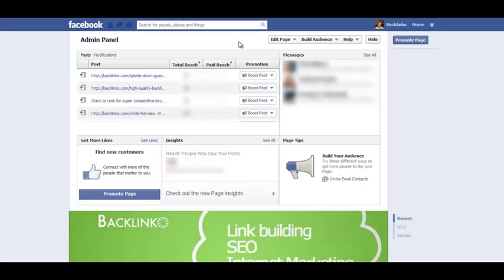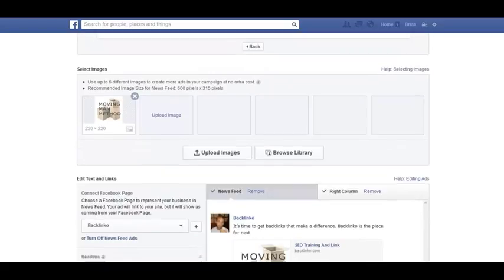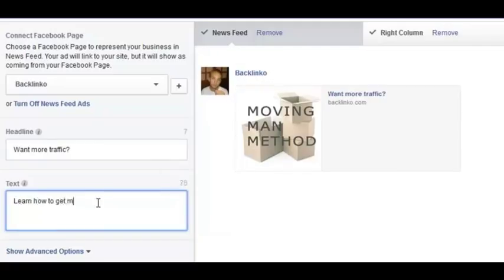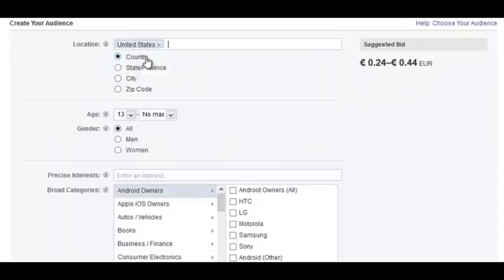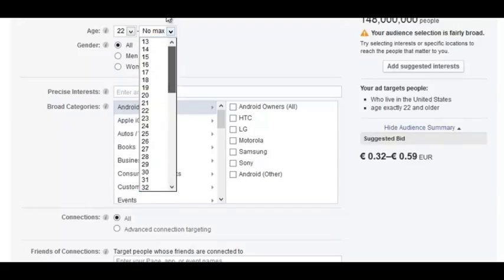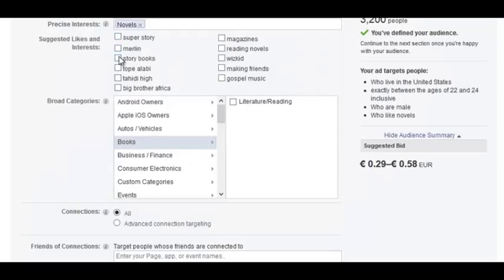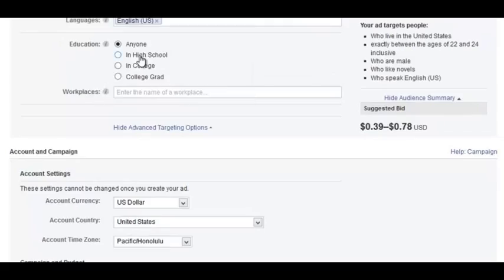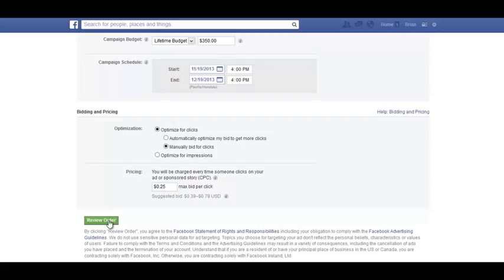How to Generate Traffic to Your Site With Facebook Ads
Looking for more traffic? Then advertising in Facebook’s more than 1 billion users might be the cost-effective way to get more visitors that you’ve been looking for. In this video you’ll learn how to create compelling and eye-catching ads as well as how to properly target those ads to specific demographics and interest groups.

Signup to our VIP list and receive email alerts when we publish our tutorials